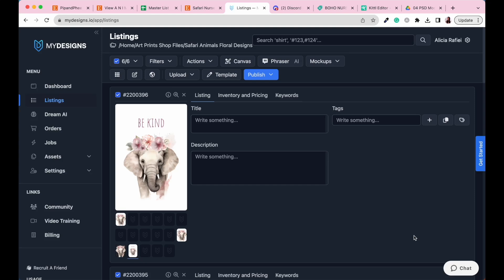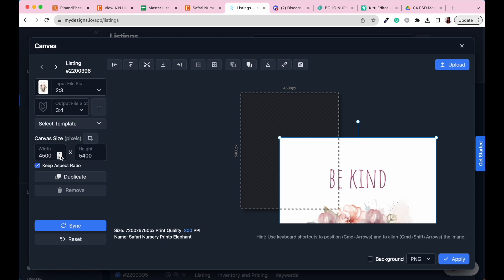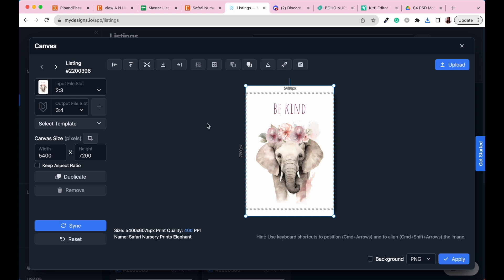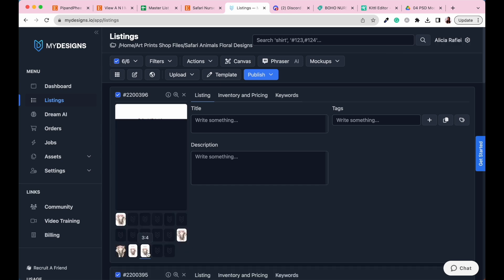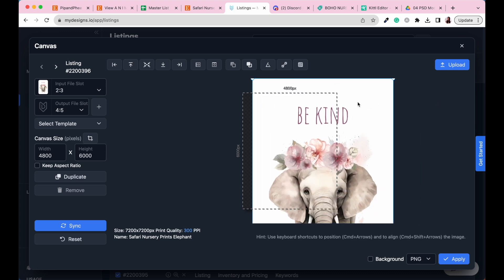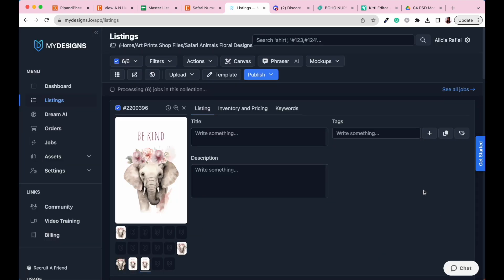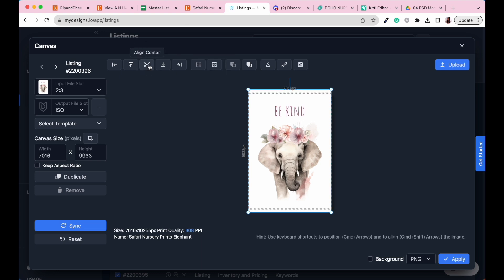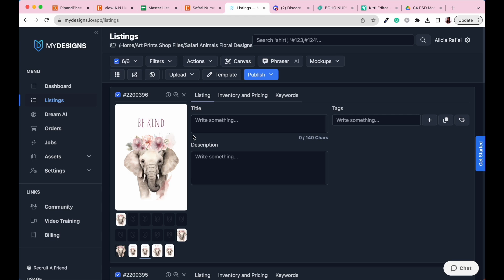Generate Multiple Artwork Ratios Using MyDesign - FREE Course (VIDEO 12)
Welcome to the 12th video as part of the Digital Art Creators Course where you'll learn how to create and sell digital art on Etsy.

In this video of the Digital Art Creators Course, I walk you through the process of creating different canvas sizes for your Etsy listings using MyDesigns account.

Watch as I demonstrate how to adjust ratios, align artwork, and apply the changes with just a few clicks. You'll see how easy it is to optimize your designs for sale, saving you time and streamlining the process.

Don't miss out on maximizing the potential of your artwork on Etsy!